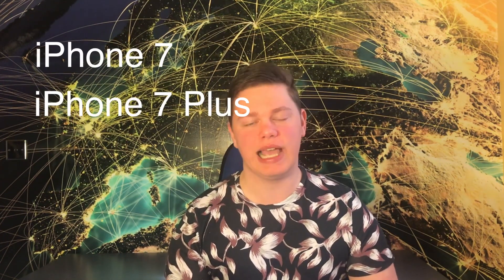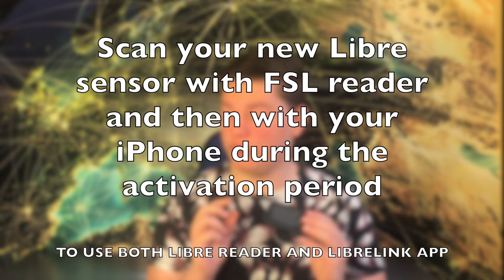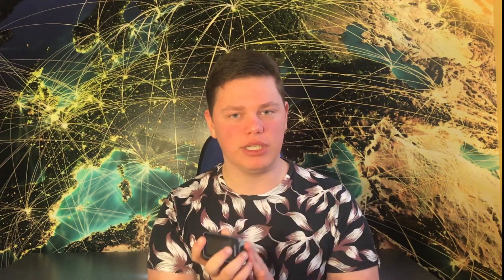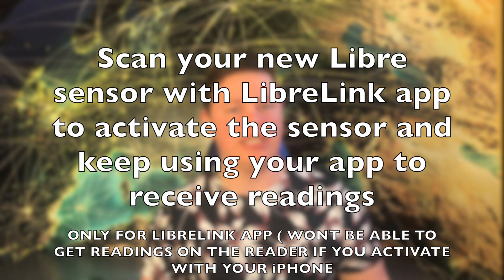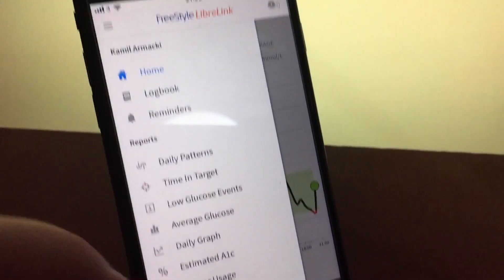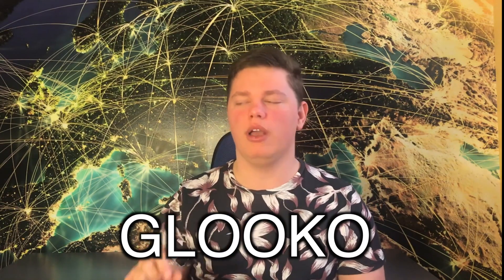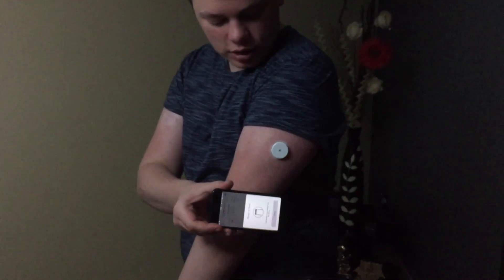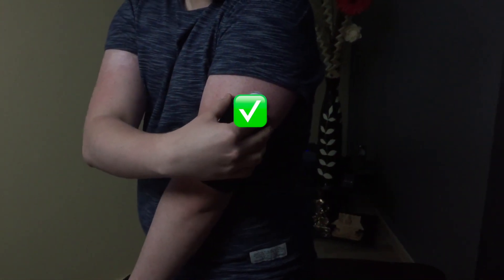LibreLink iOS -how to turn iPhone into Libre reader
iPhone app to scan your Freestyle Libre app is finally out and i've got all the details for you.
iOS LibreLink app allows you to activate and also scan your FSL sensor. This app has been avalible for android for a while and now its finally availbale for iPhone.
You can use it in two ways:
1:20 TO USE BOTH READER AND iPHONE: Scan your new Libre sensor with FSL reader and then with your iPhone during the activation period

1:55 IF YOU DONT HAVE A READER: Scan your new Libre sensor with a LibreLink app to activate the sensor and keep using your app to receive readings.

Let me know what you think about the app in the comments below.